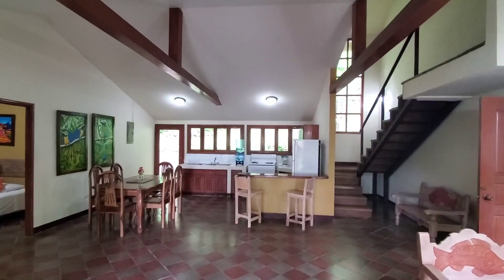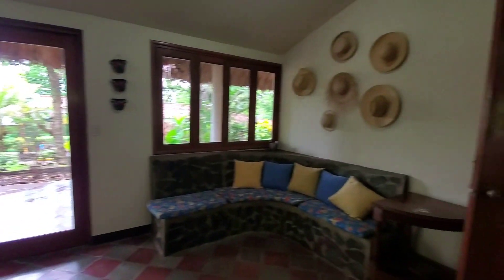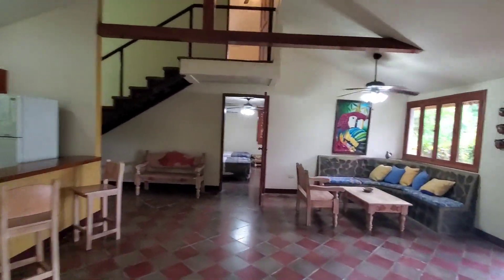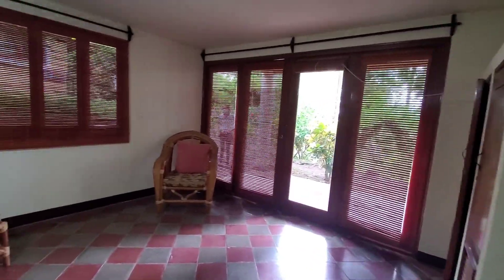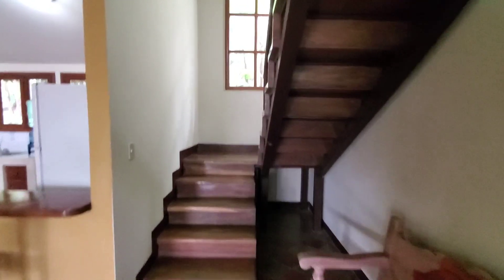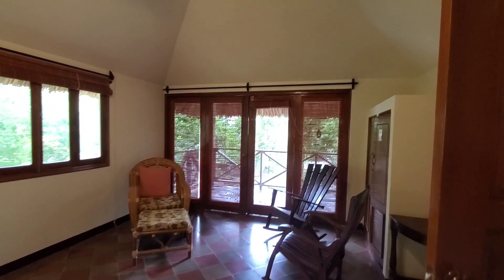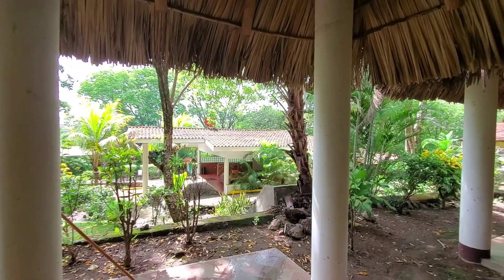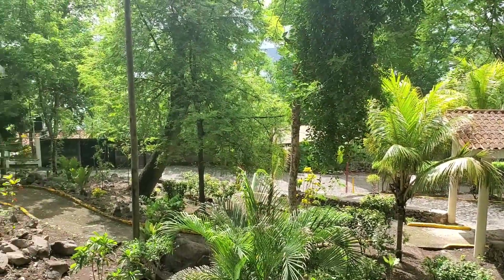Nicaragua real estate condo sale Laguna Apoyo Resort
Condominium by Laguna de Apoyo. 3 Bedrooms, 3 Bathrooms, 6 people located in Apoyo Resort. Priced at US$ 75,000

Welcome to Apoyo Resort where Nature’s bounty awaits you. Nestled in a tropical dry forest Nature Preserve surrounding the limpid waters of the deepest lake in Central America, the Resort encourages you to luxuriate in an ambiance devoid of the stress of daily life.

Swim and refresh in the healing 84-degree mineral water of Laguna Apoyo. Search for underwater thermal springs. Loll in a hammock watching the antics of Howler monkeys in the surrounding trees while being serenaded by 150 species of birds populating the protected Nature Preserve. Hike nearby trails or practice in the Yoga Shalas; then finish the day with fine dining in one of the Resort’s three restaurants; Café Salida del Sol, La Vista Restaurant-waterfront dining or poolside bar, Pizza Bella. The many choices provide guests with an utterly unique experience unrivaled in Nicaragua.

Very comfortable 3 bedrooms, 3 bathrooms, 6 guest villa at Apoyo Resort. This villa is right at the bottom of the resort, close to reception, conference center, the restaurant, and the lake. Stunning views of the Laguna from the patio. The resort offers 3 restaurants, several pools, and is situated on the water's edge. The resort can provide activities such as; hiking, kayaking, fishing, bird watching trails, diving, horseback riding, or just enjoy and relax at any of the two swimming pools. Granada is only 45 minutes away by car. La Catarina Mirador and the central park are just a 20-minute drive away. 35 minutes from the center of Masaya.

Tags used for this video: Nicaragua laguna de apoyo, laguna de apopyo, sale condo laguna de apoyo, home for sale, laguna de apoyo home for sale, catarina home for sale, granada home for sale